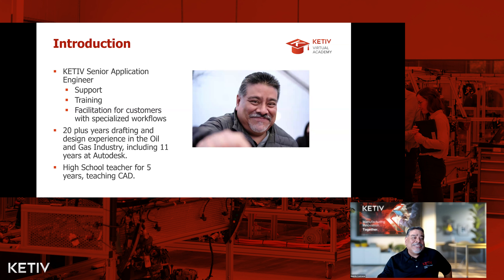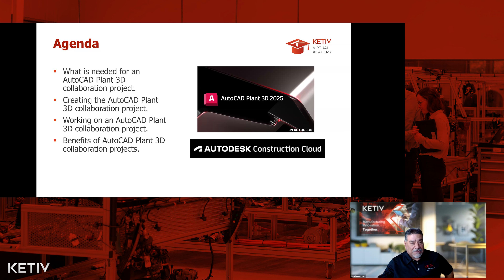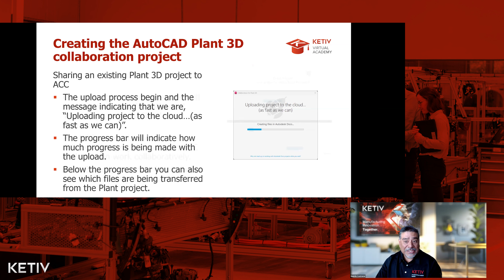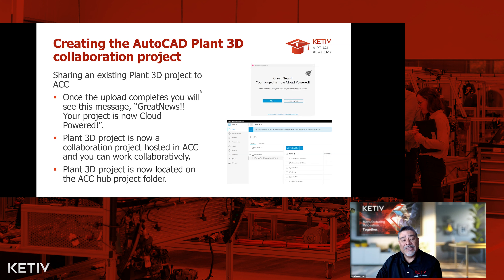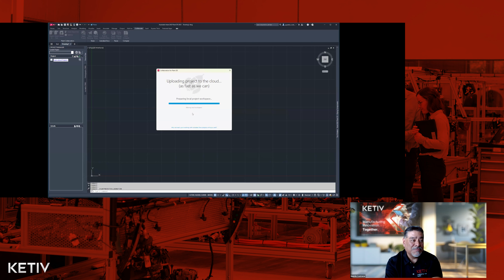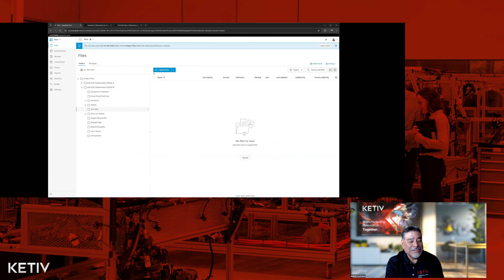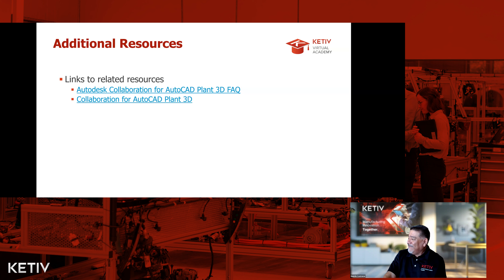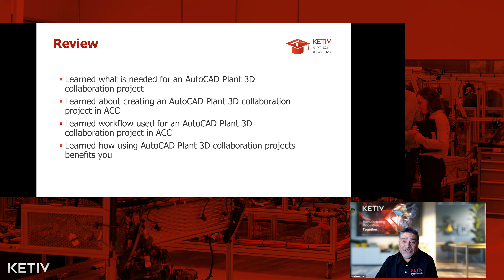AutoCAD Plant 3D - ACC Collaboration Projects | KETIV Virtual Academy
Learn the essential requirements for using AutoCAD Plant 3D in conjunction with Autodesk Construction Cloud (ACC) for seamless collaboration at this week's KETIV Virtual Academy session.

Join KETIV Support Engineer, Quentin Contreras, as he walks you through setting up a Plant 3D collaboration project, from creating workflows to assigning roles. Discover how ACC helps streamline collaboration by assigning users to roles and sharing critical project data with both internal and external stakeholders.

Whether you're just starting or looking to optimize your existing processes, this session will show you how to enhance project coordination and efficiency with ACC.